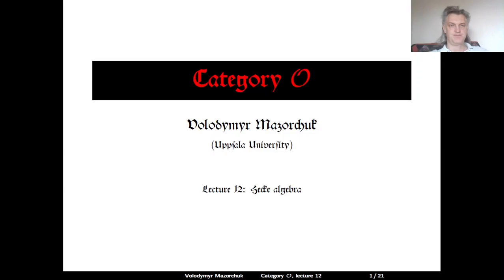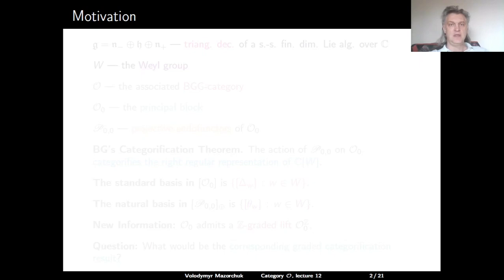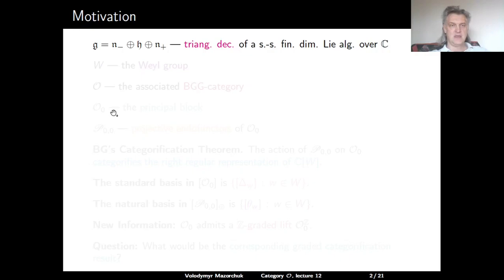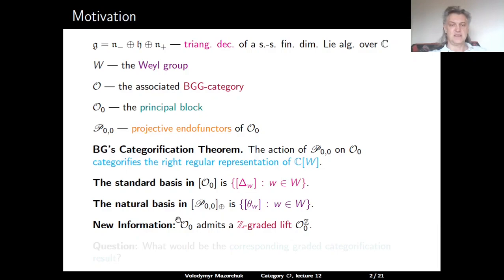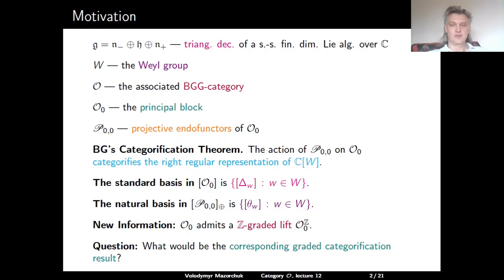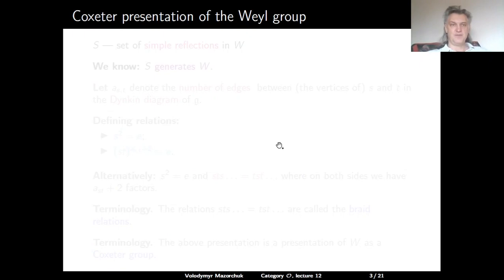Category O. Lecture 12: Hecke algebra (by Walter Mazorchuk)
PhD  level university course.
Category O
Lecture 12: Hecke algebra